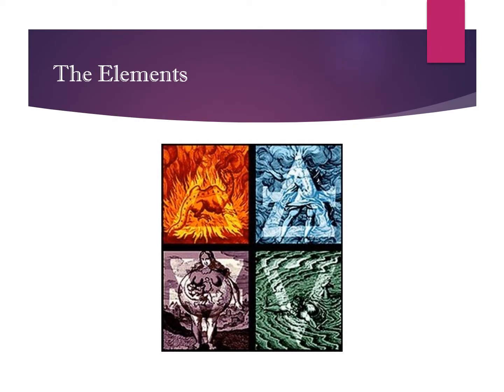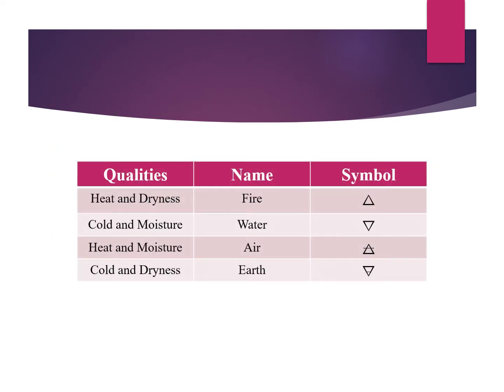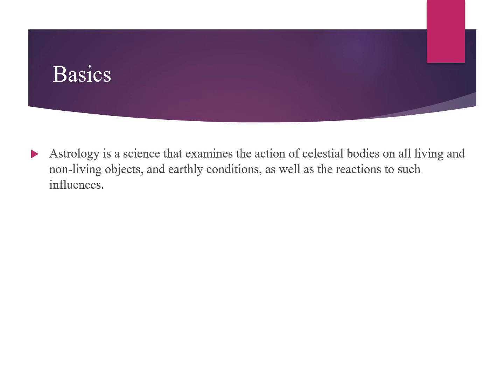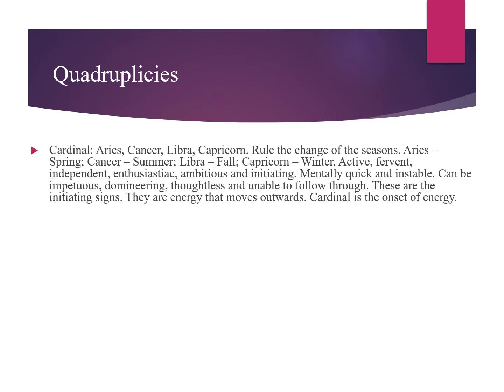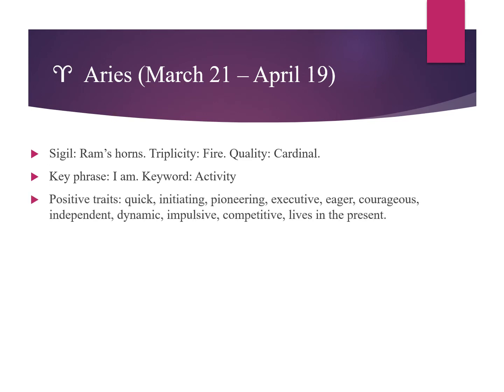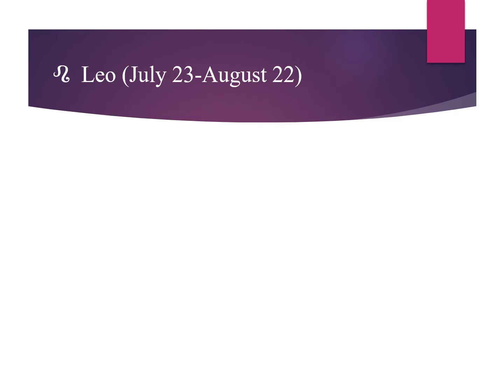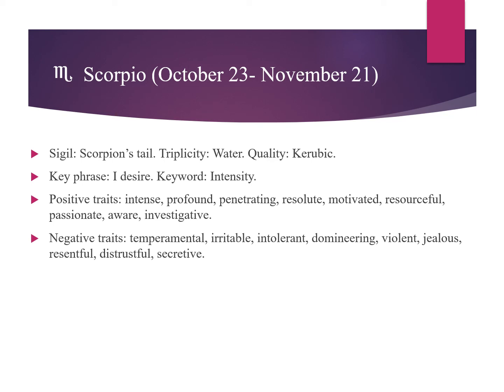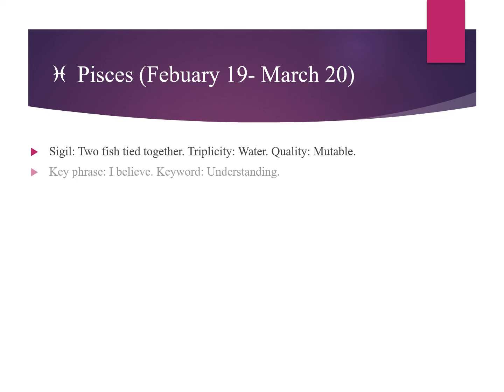Magical Knowledge 1: The Elements and the Zodiac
The first lecture of magical knowledge, discussing the elements and the signs of the zodiac, their qualities and influences in magical practices. The elements are the foundation of magical works, and the signs are the natural evolution of them.